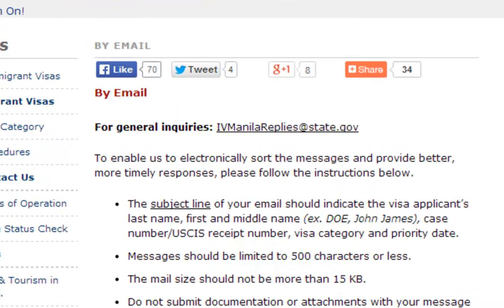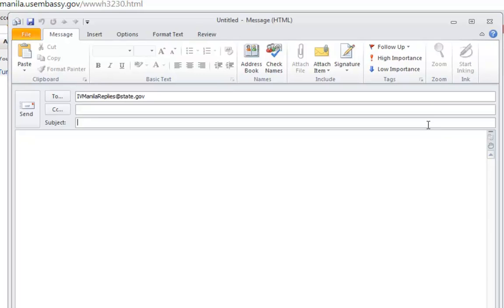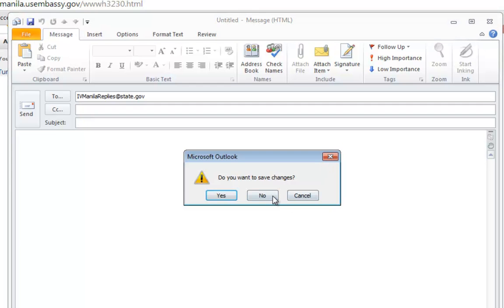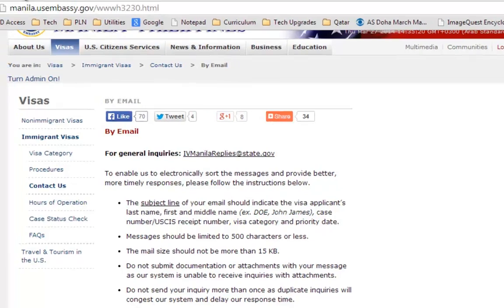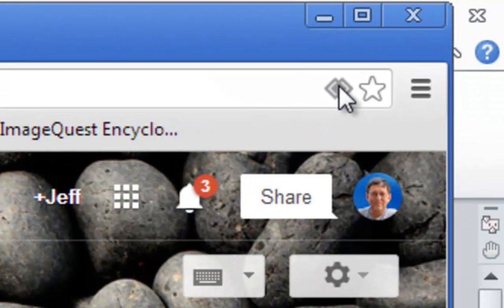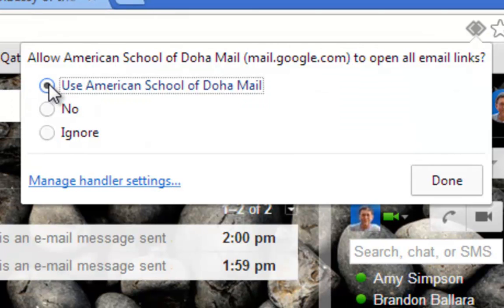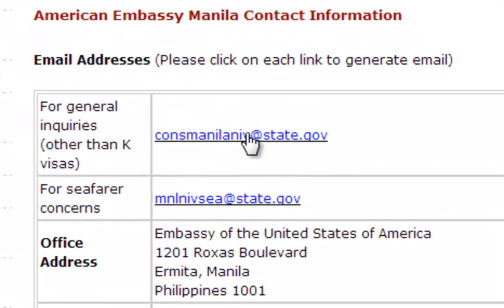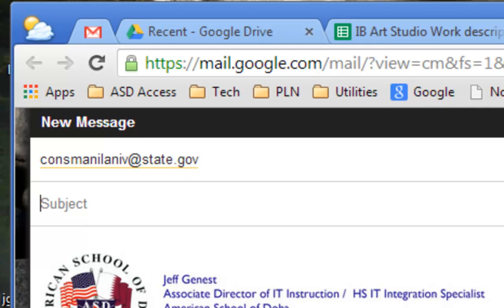Setting Gmail as your default email in Chrome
A very short tutorial showing you how to set gmail as your default email if you are using Google Chrome as your browser.

Normally when you click on an email shortcut on a web page it will open the default email program on your computer.  If you have Microsoft Windows, that program would likely be MS Outlook, tough if gmail is your email service of choice.  But you can change this and this short tutorial shows you how.